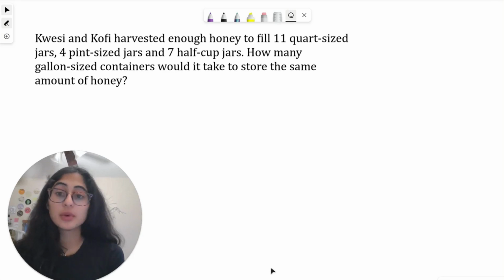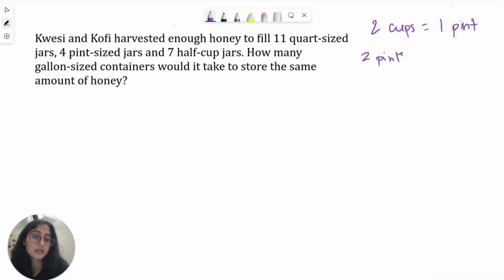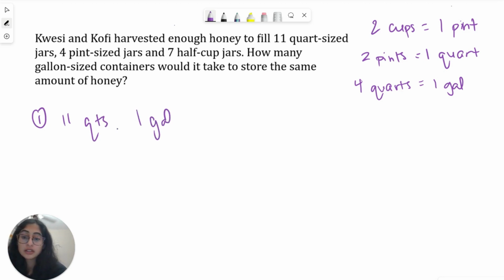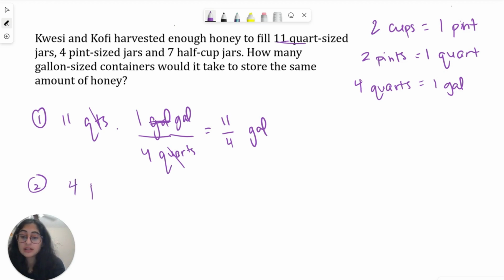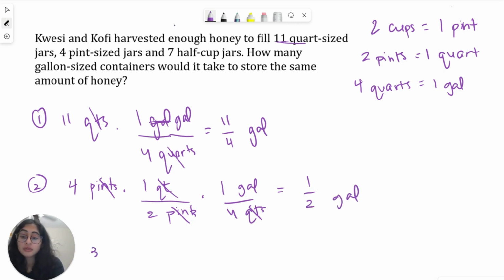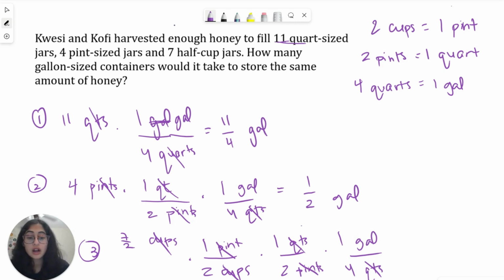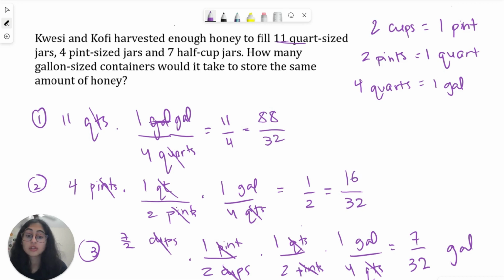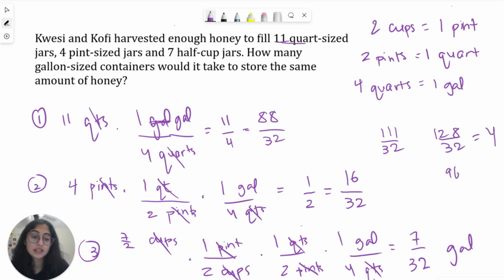MATHCOUNTS Sprint Practice (Week 12 Q1)